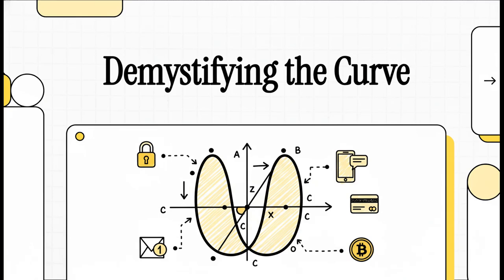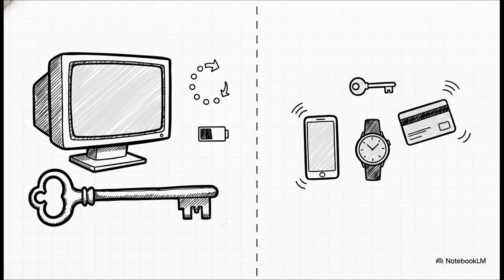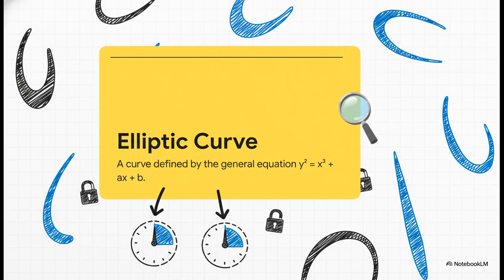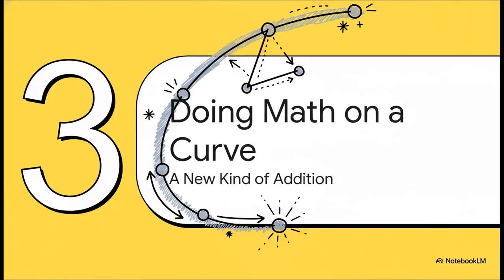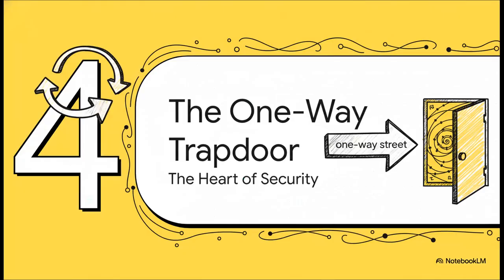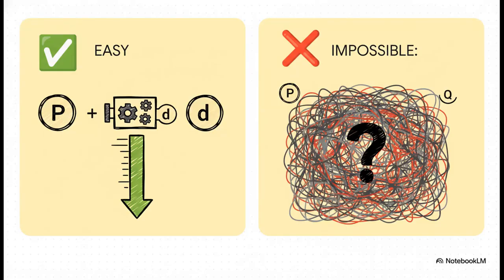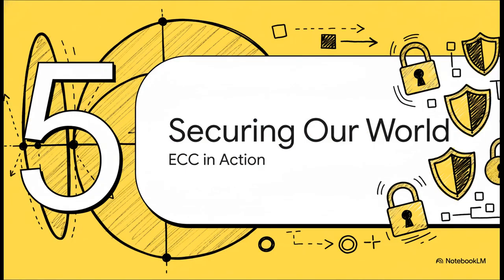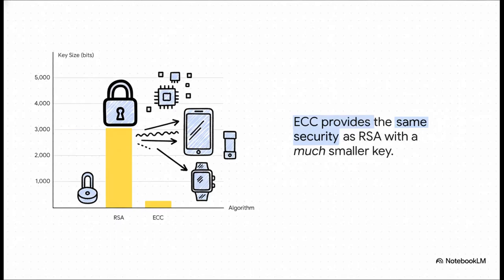Demystifying the Curve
Module: KRYPTOG
Topic: Elliptic Curve Cryptography

AI-generated study material created with Google NotebookLM.